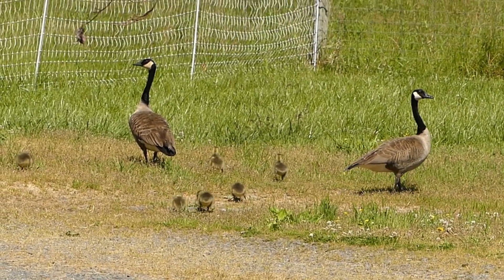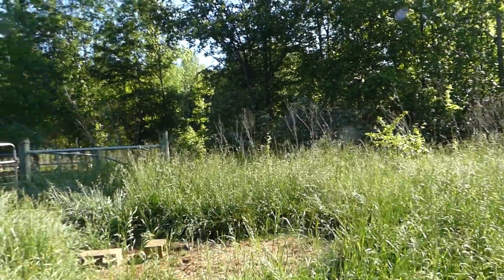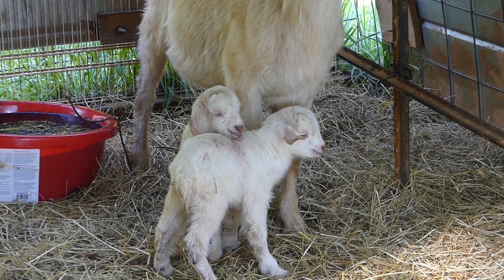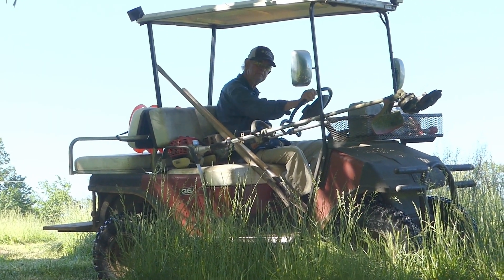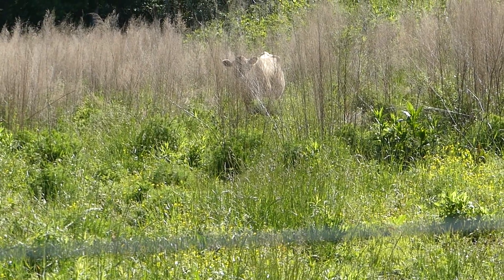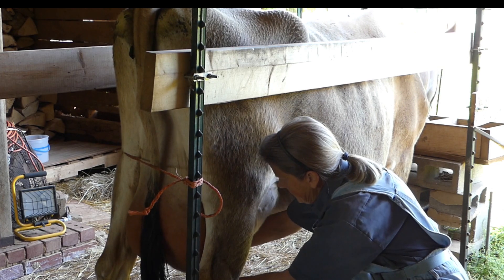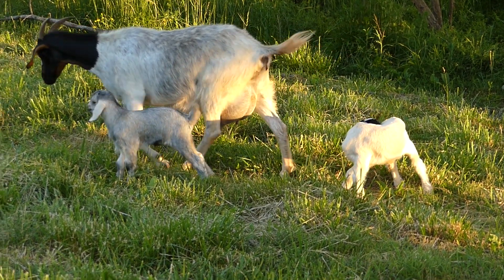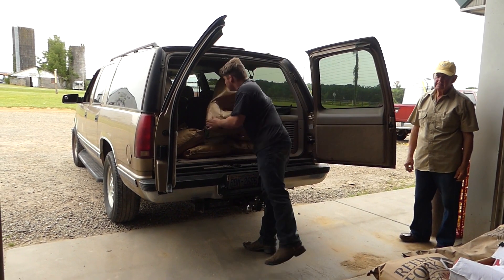Goat Baby Delivery! Visit Our Organic Feed Mill. What Do You Know about Your Milk?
Today, we will see a goat baby delivery starring our doe, PJ,  visit the organic feed mill where we purchase organic alfalfa for our cows and goats, plus swine feed and chicken feed.  Also while I milk our cow, Pixie, I will discuss some things to consider as you decide what type of milk is best for you and your family.